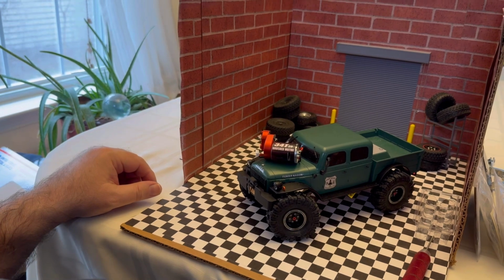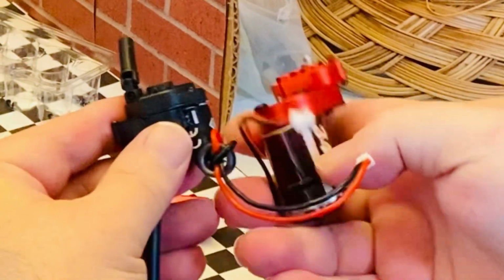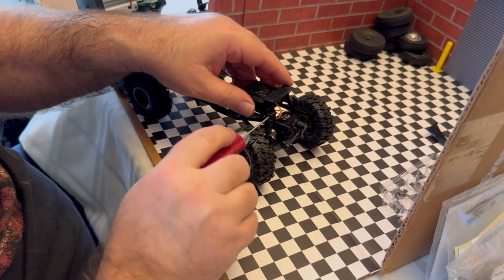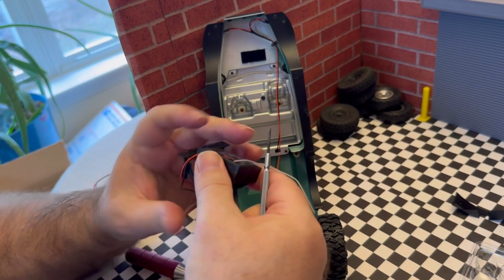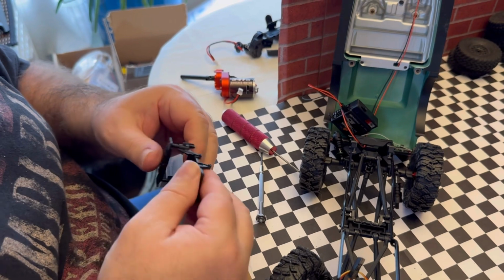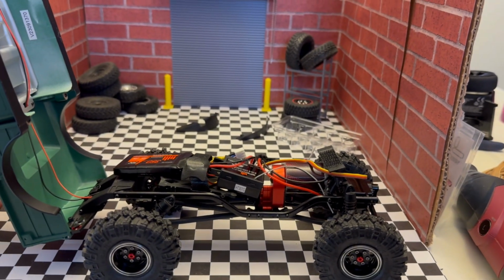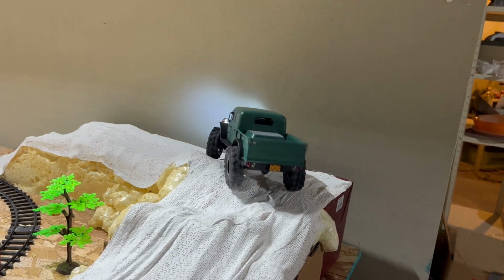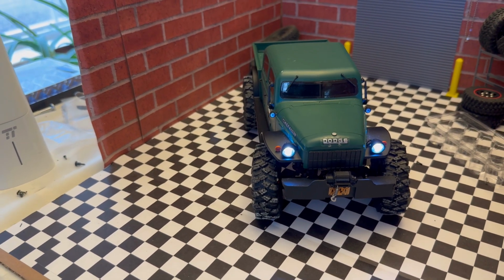SCX24 Dodge Power Wagon RCAWD Enhanced Power 370 Motor Gearbox Combo Transmission